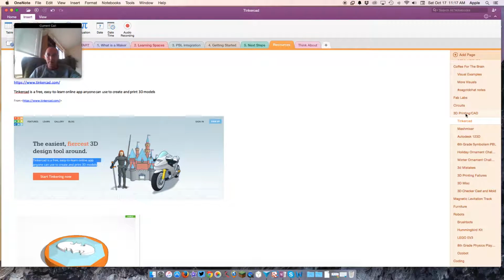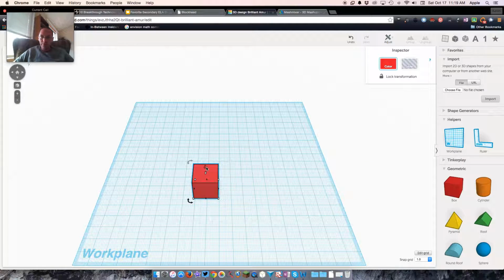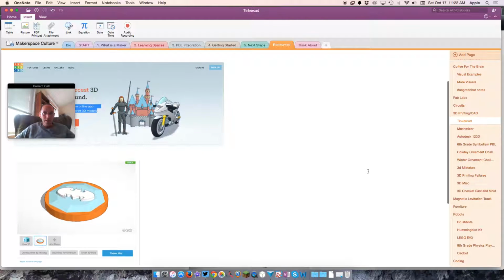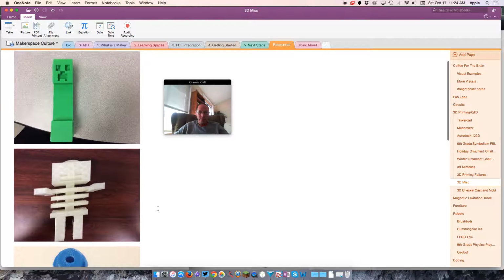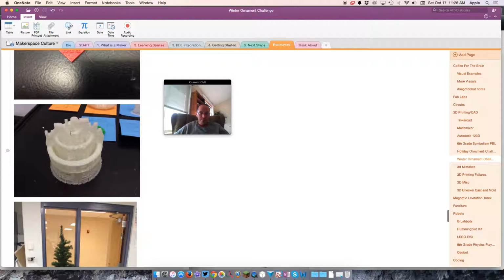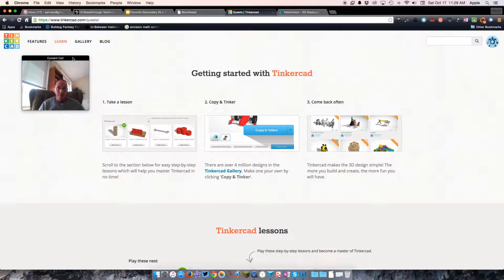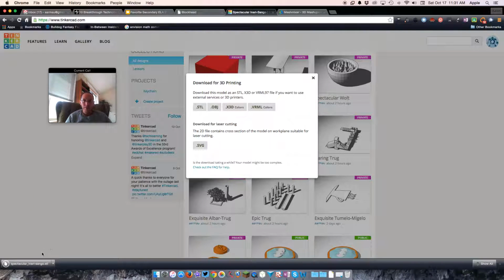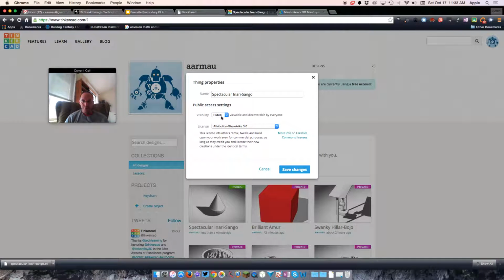3D Printing Overview Chat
A chat with another educator about getting started with 3D printing